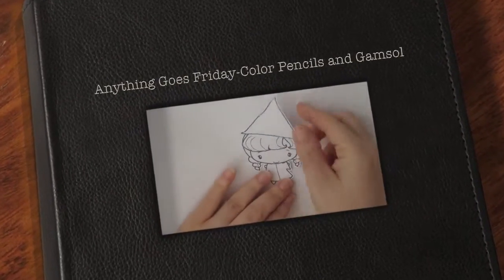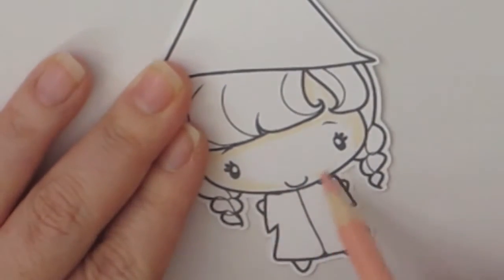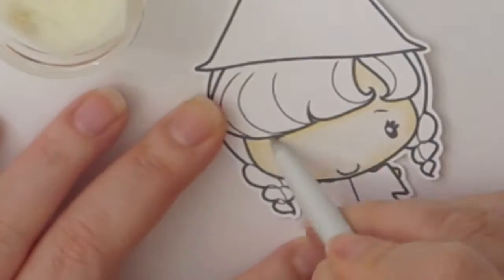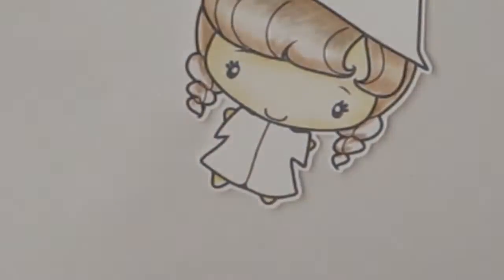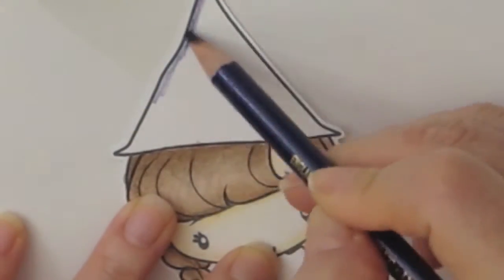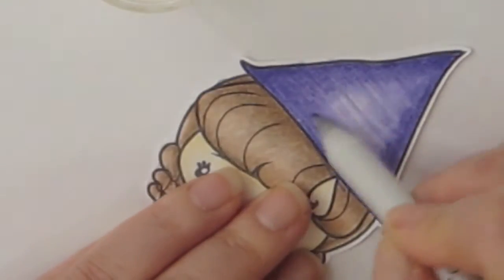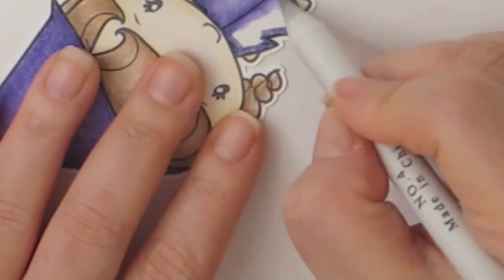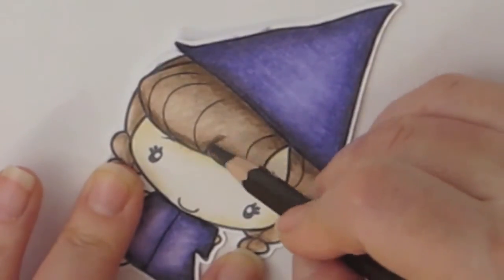Blending Color Pencils with Gamsol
Aloha Guys! Today I'm sharing a coloring tutorial using color pencils and Gamsol.  I'm using the Fantasia color pencils that I recently purchased for my daughter and my favorite Inktense pencils.  The Odorless mineral spirit I'm using today is a Gamsol brand and I'm using a Greeting Farm digital image spooktacular.  Just a Note, I am not an Expert in coloring.  This is just the way I color my images.